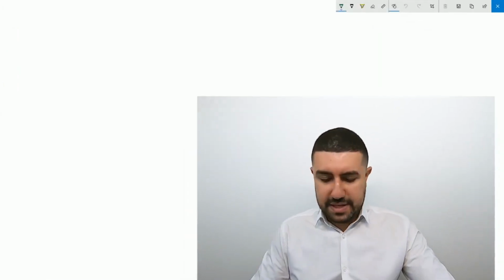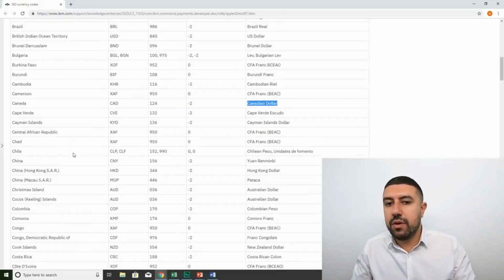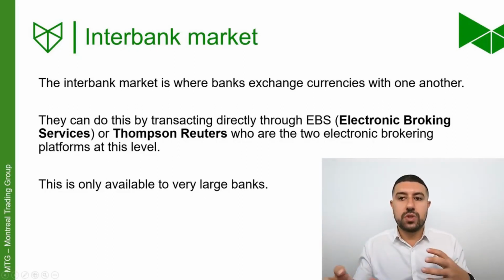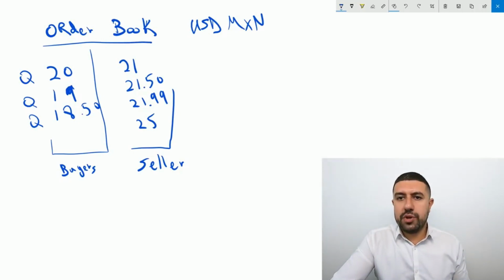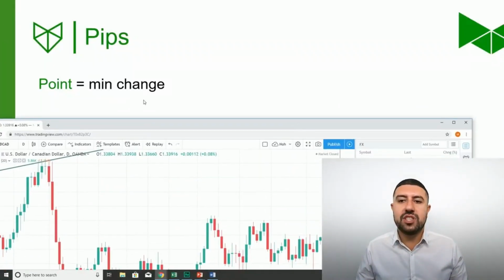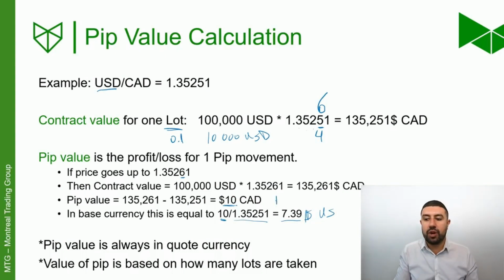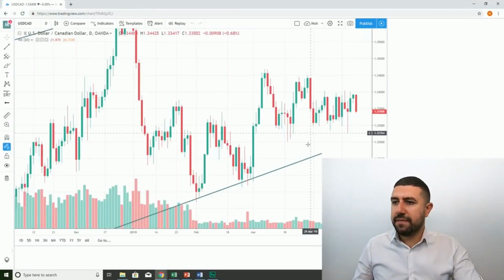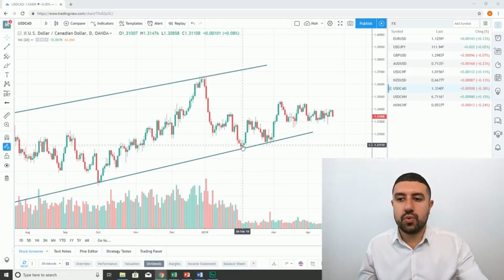LEARN FOREX PRICE ACTION FROM ZERO TO HERO (LEARN TO TRADE STEP BY STEP) PART 1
1. Platform - Regulated broker
2. Video by Mohsen Hassan
Trading Time - London & New York Sessions
6. Don't Trade on Medium Impact and High Impact News Release Time I Hope This Indicator Brings Success For You.

Our aim is to serve you well, feel free to join our chat group

"Forex and Binary options trading carry a high level of risk and can result in the loss of all your fund. You should never invest money that you cannot afford to lose." ▬▬▬▬▬▬▬▬▬●▬▬▬▬▬▬▬▬●▬▬▬▬▬▬▬▬▬●▬▬▬▬▬▬▬▬▬ 🔴 About: MT4 INDICATOR FREE is a YouTube Channel, where you will find Binary And Forex Trading Systems, Indicators, Robot, EA, Trading Strategy And Trading Educational Guide videos, New Video is Posted.